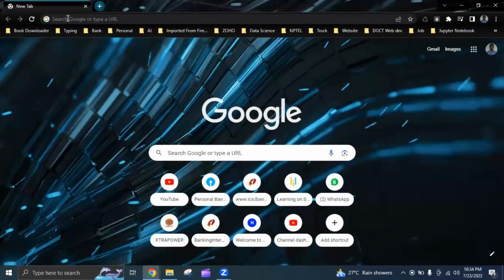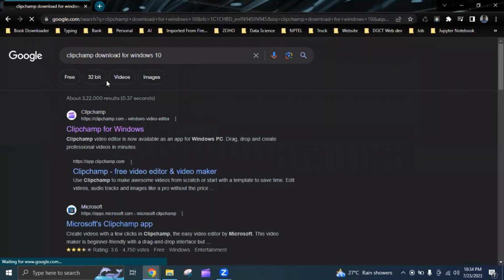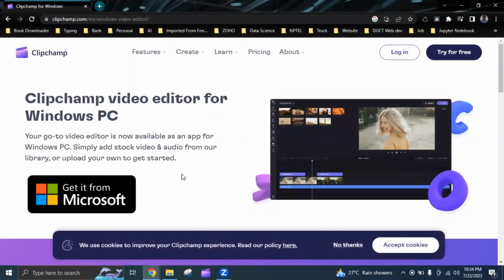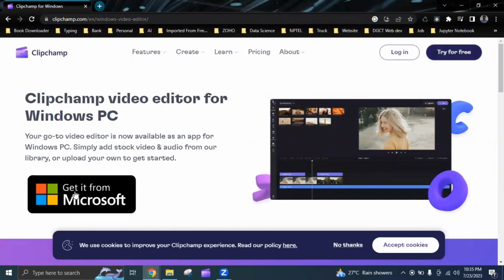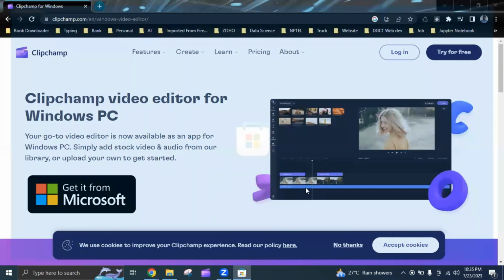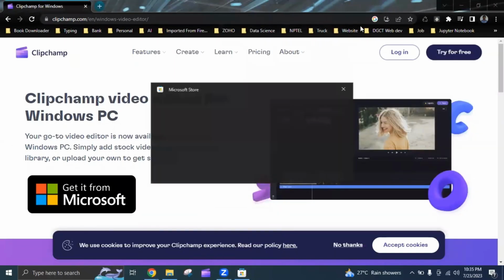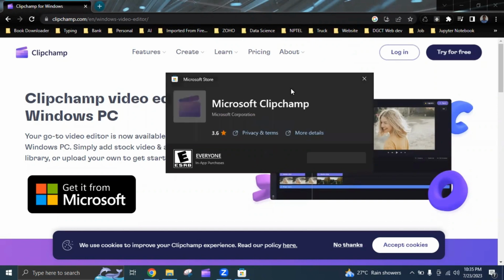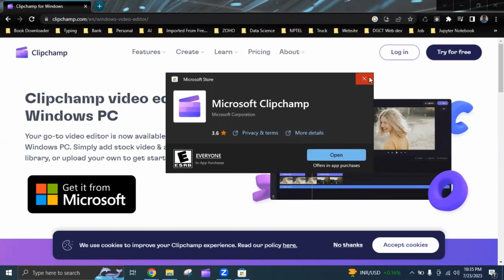Best application for video editing on windows 100% FREE NO WATERMARK || Optooz Education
In this video, find free application for video editing.